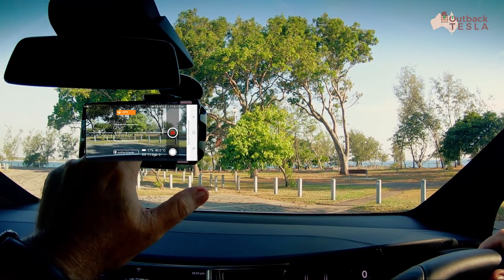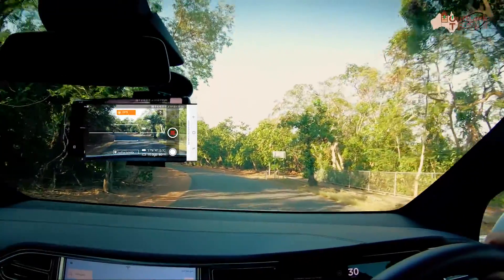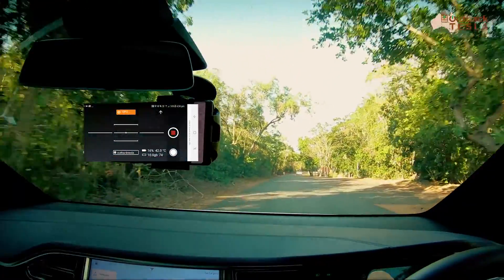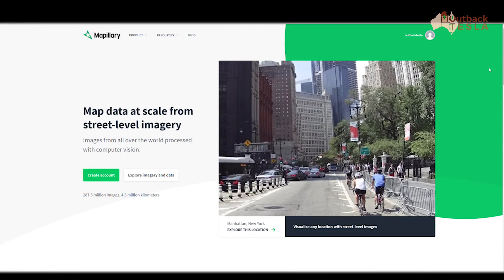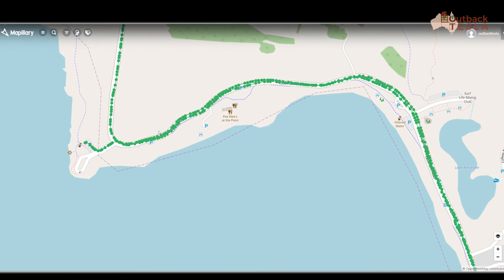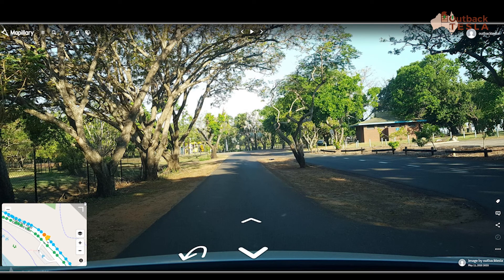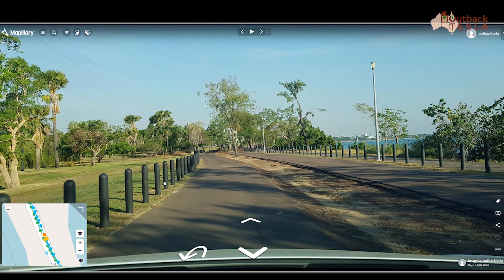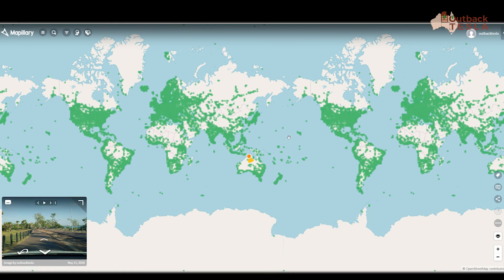AI, self-driving and Mapillary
Check out a quick drive using Mapillary to capture streetview images, improve maps and help train self-driving cars.